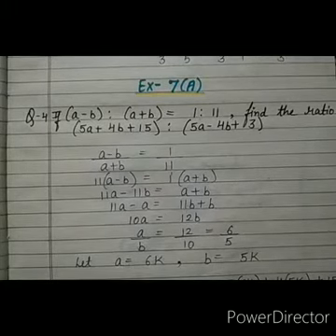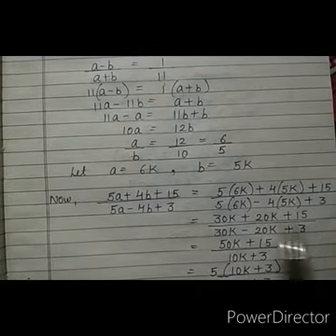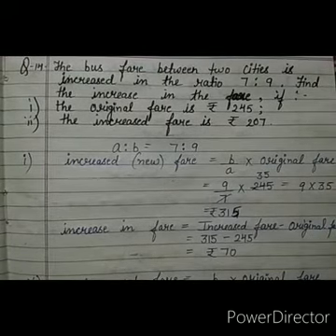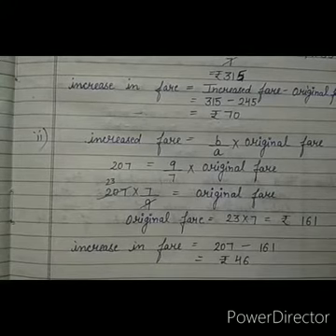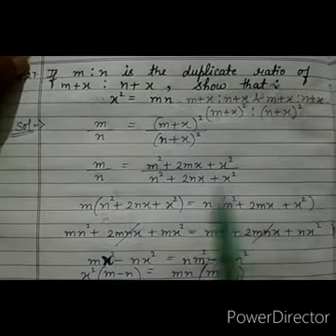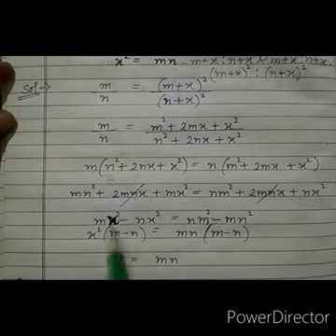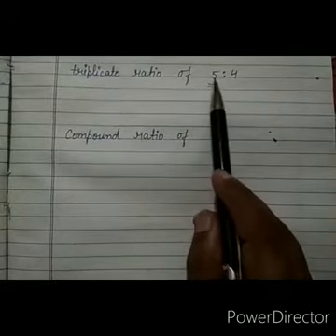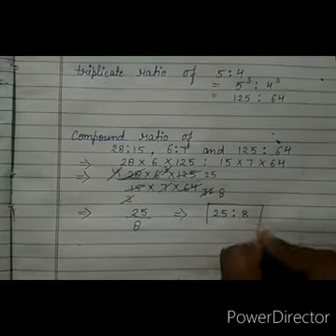Chapter 7 'Ratio & proportion' (video 2)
Maths, class X, ICSE board